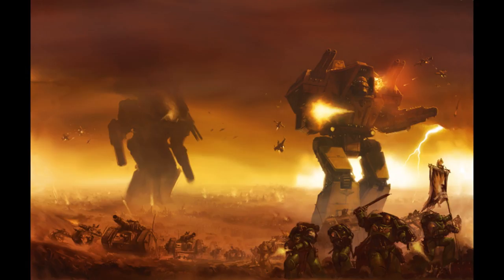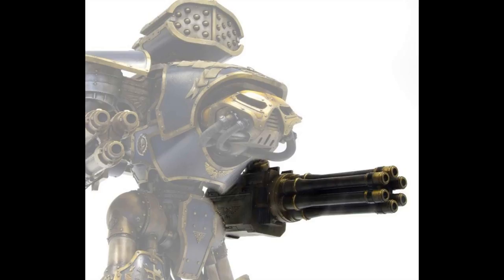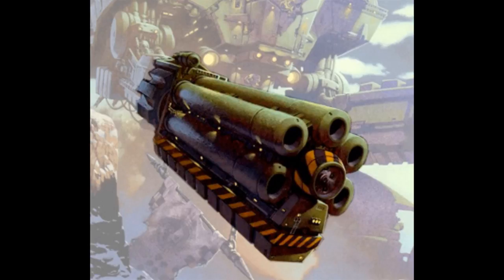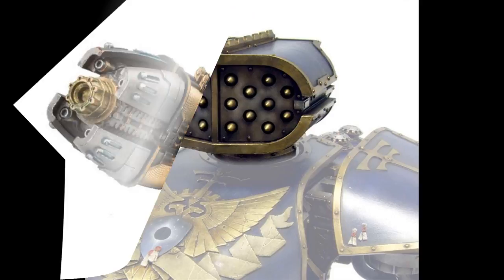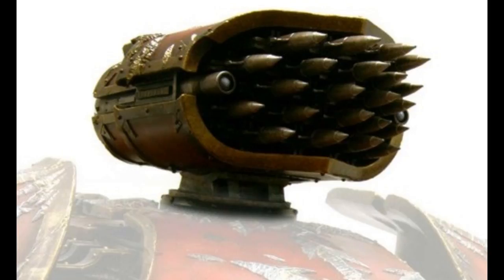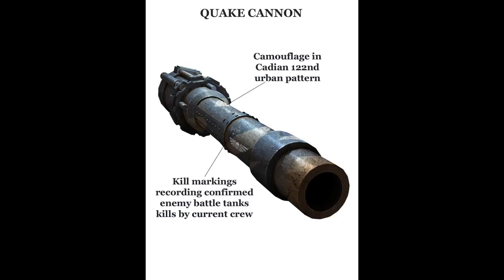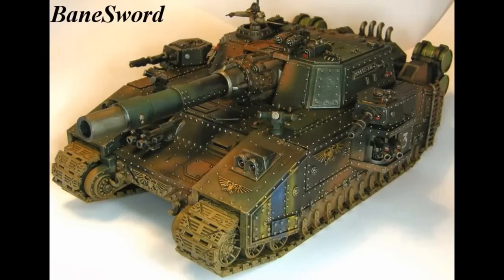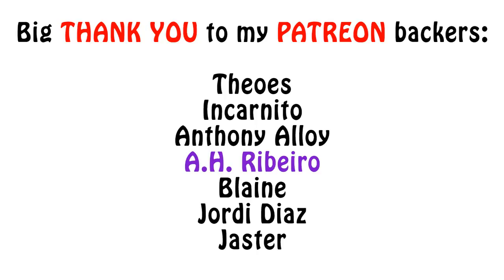Warhammer 40k Lore - Battle Titan Weapons, Collegia Titanica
In this video I describe some of the more popular and destructive weapons used mainly on imperial battle titans. Enjoy!!!